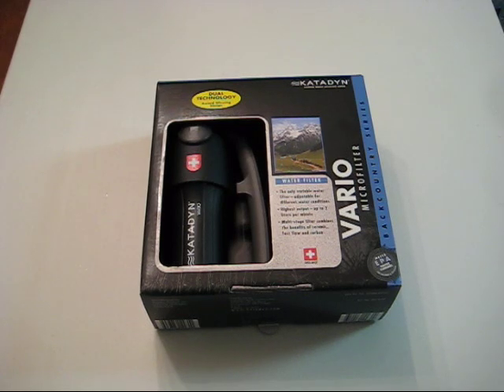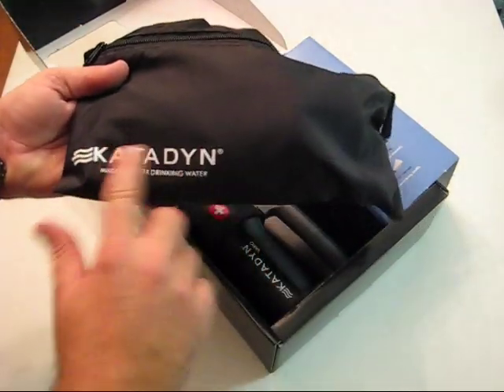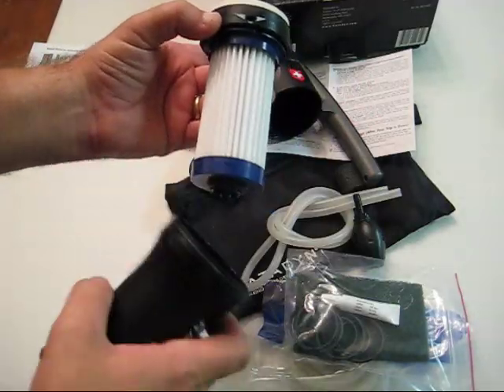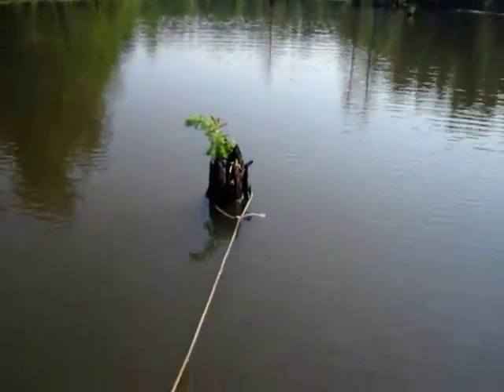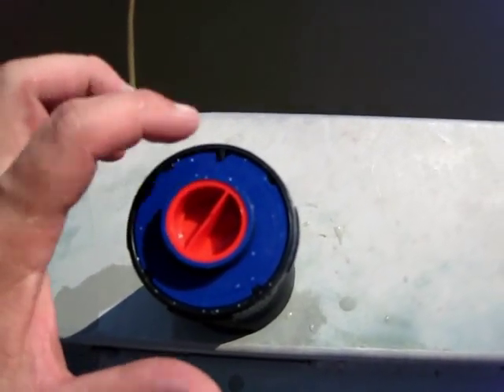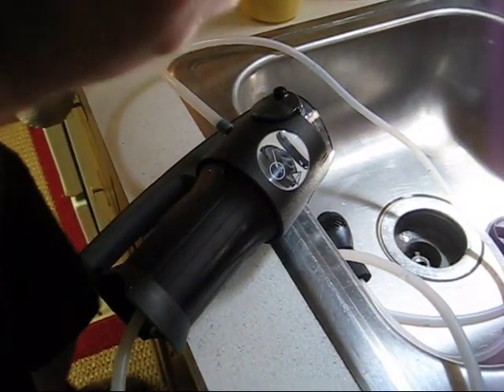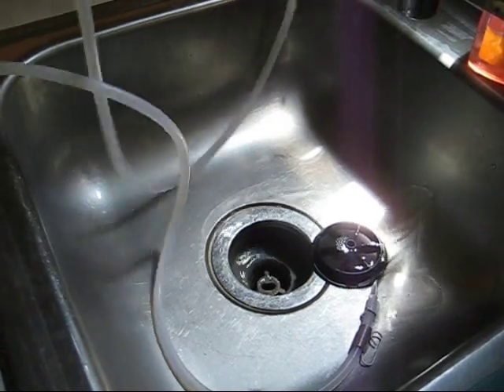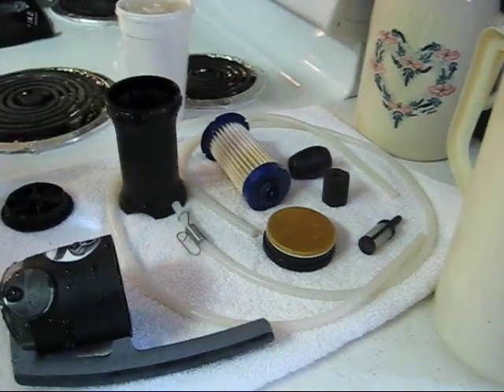Survival Gear - Katadyn vario water filter overview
This is an overview of the katadyn vario water filter

Some specs from the prepared.pro website

    *  The Vario combines ceramic and pleated technology, and is adjustable for different field conditions
    * Dual Piston technology means it offers the most efficient, fastest flow available
    * The replaceable Carbon Core keeps water tasting fresh
    * The Multi-Water Adaptor Base allows for the the easiest to fill water container/ bladder out there

      Specs
    * Microfiltration Method: The cleanable ceramic disc lengthens the life of the primary pleated microfilter.
    * The 0.3 micron high surface area pleated glassfiber microfilter removes waterborne bacteria and cysts.
    * The replaceable carbon core reduces chemicals, pesticides, and bad taste in water.
    * Output: Up to 2 quarts (2 liters) per minute.
    * Cartridge Capacity: Up to 500 gallons (1875 liters), depending on water quality.
    * Height: 6.5"
    * Hose Length: 36"